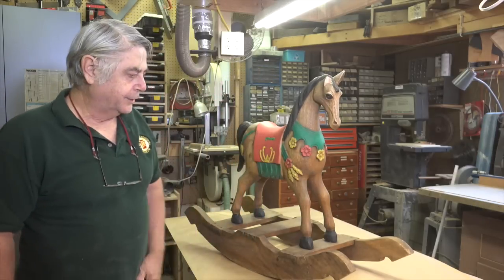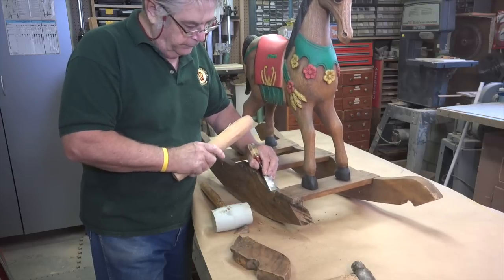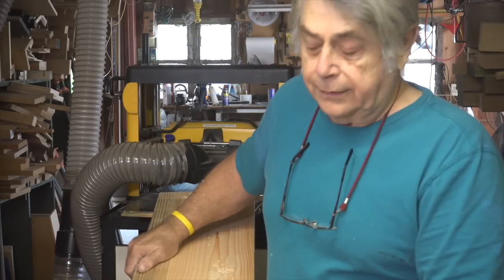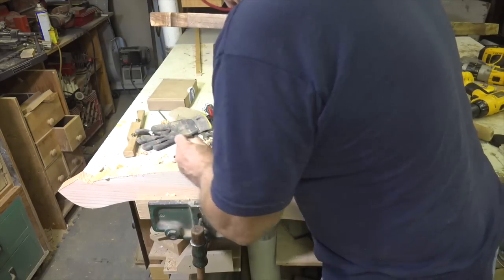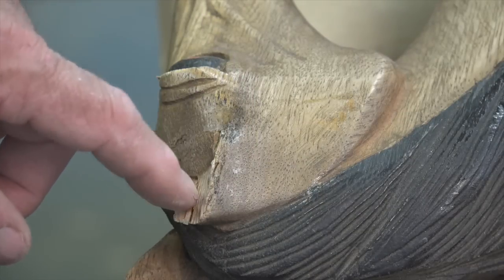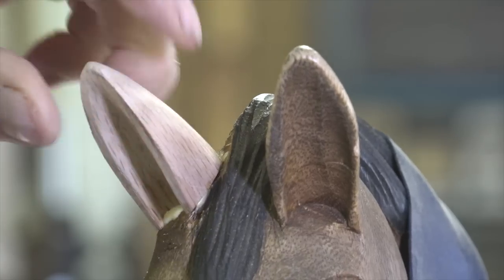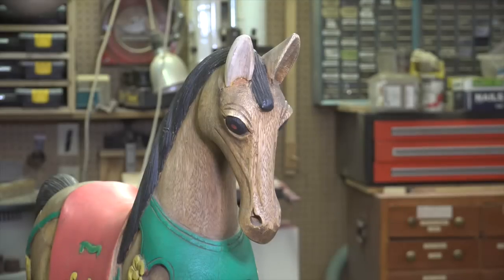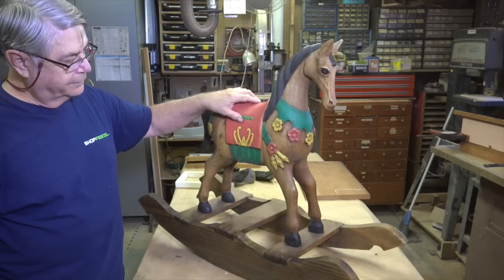Rocking Horse Repair| Ear operation| New ROCKER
This video is about repairing a Rocking Horse. The rocker had a large knot on the right side, which is where it broke. It had been repaired by someone nailing the front of the rocker back in place. The only option was to create a new rocker. He also had a serious accident in which he lost his right ear.